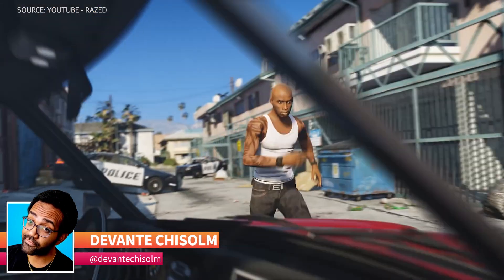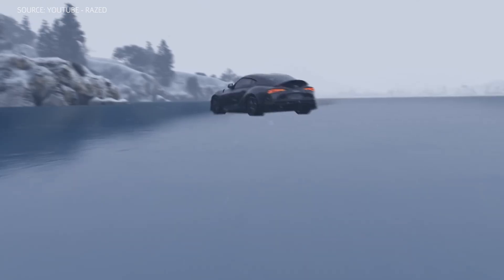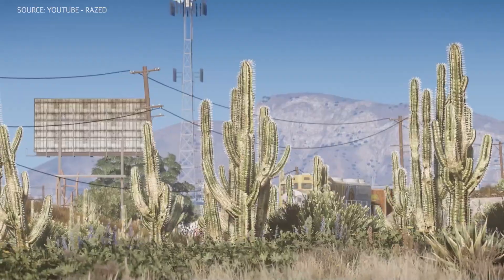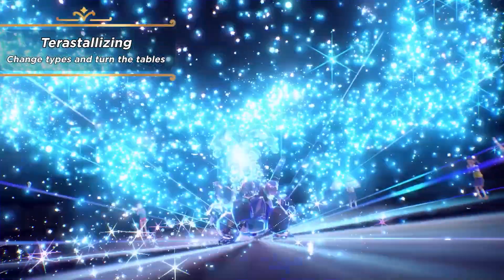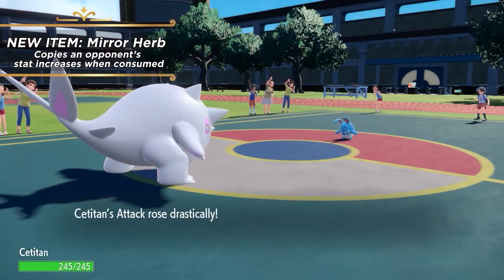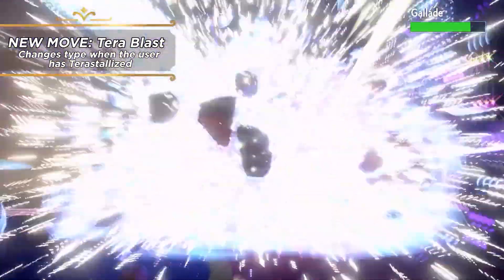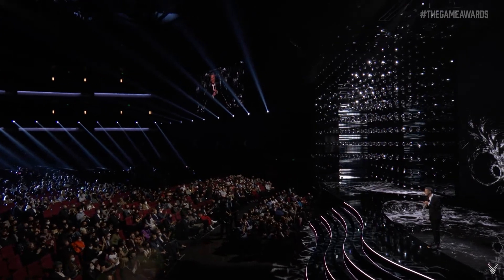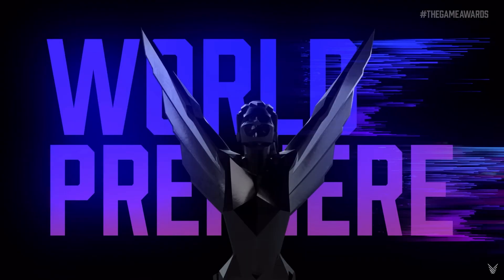More Realistic GTA 5 While You Wait For GTA 6 | GameSpot News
GTA V is getting another new coat of paint thanks to mods, Pokemon Scarlet and Violet get new battle details and The Game Awards has an official date.

NaturalVision is a long-running visual enhancement mod for GTA 5. The mod originally got a full release under the name NaturalVision Remastered, but development has continued under the moniker NaturalVision Evolved. In a new trailer, the team behind it shows off their work and outlines recent additions to the mod. This latest update adds parallax roads, pavement, and building interiors, giving the ground more layered textures and granting inaccessible interiors the illusion of depth. A wider variety of vegetation and volumetric clouds lend additional fidelity to the game's natural landscapes. The mod has yet to have a full release, but is in early access beta and you can download it for free on the Razed Mods website.

At the conclusion of the 2022 Pokemon World Championships in London, The Pokemon Company CEO Tsunekazu Ishihara unveiled a new trailer for Pokemon Scarlet and Violet, which focused on battle mechanics and online play. The trailer opened with the introduction of a new Pokemon, the Dragon- and Normal-type Cyclizar, which showed off a new move called Shed Tail.

After a 2021 event that saw the highest streaming numbers in its history, Geoff Keighley will present the 2022 Game Awards on December 8 live from Los Angeles. The ninth annual Game Awards will be broadcast live on over 40 streaming services around the world, but you’ll only have to worry about 2 of them because we’ll be broadcasting the event right here at GameSpot via our YouTube and Twitch channels.

STAMPS
00:00 - Intro
00:09 - GTA 5 Mod
01:21 - Pokemon Scarlet & Violet
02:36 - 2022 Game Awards